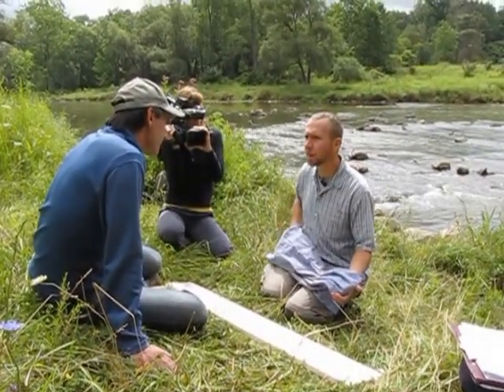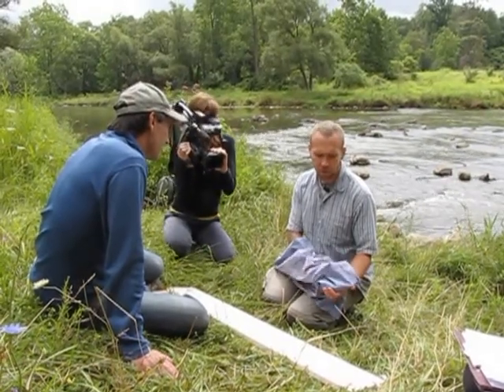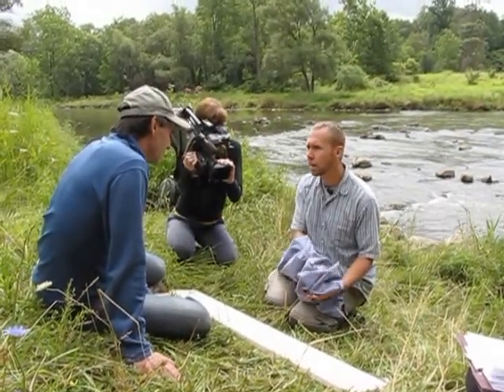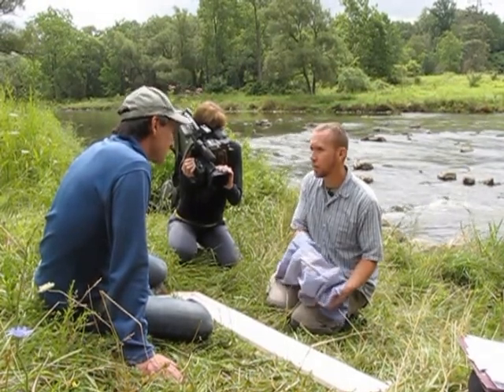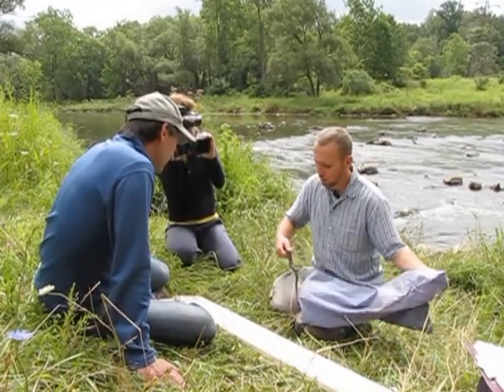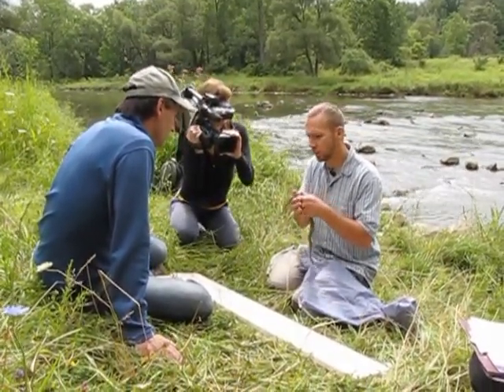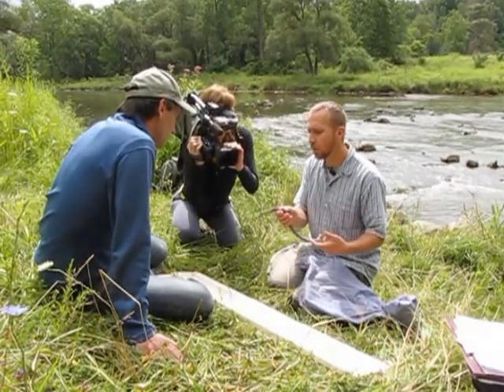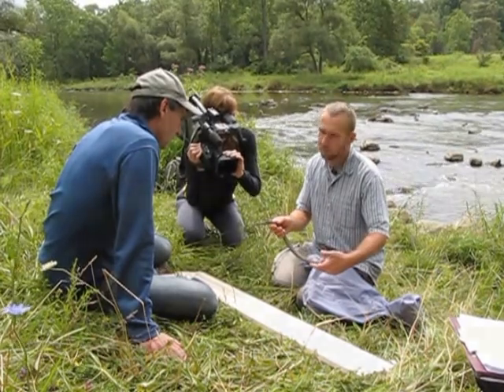Snakes of the Thames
UTRCA researchers monitoring snakes along the Thames including the endangered Queen Snake.